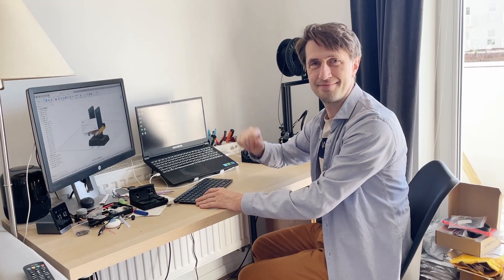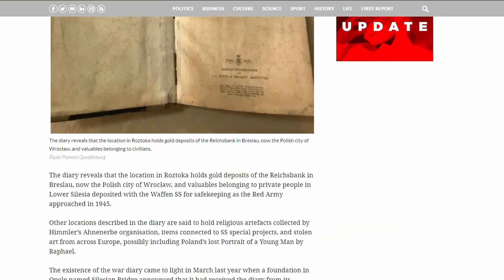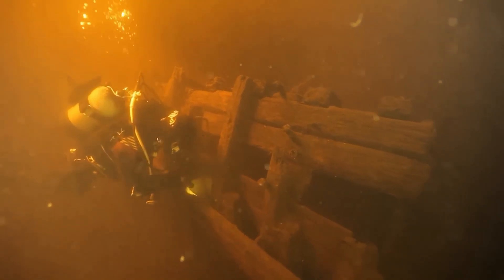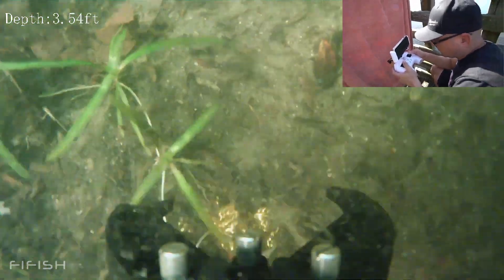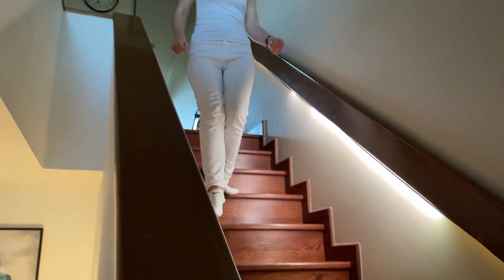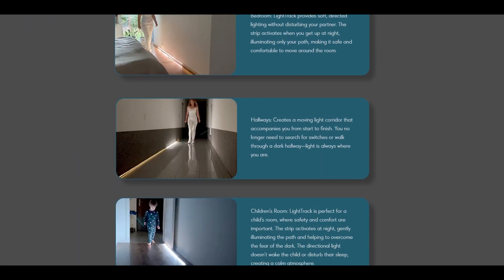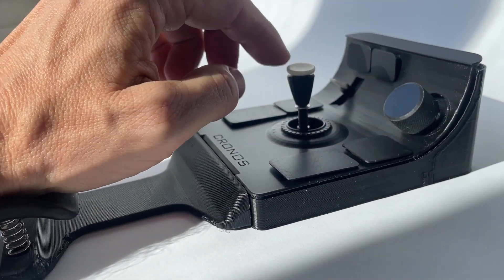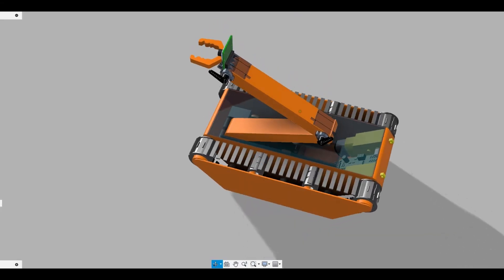Robotic Treasure Hunters: My Plan to Find Hidden Riches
In this video, I share my idea of creating robots to search for hidden treasures.

Before diving into this major project, I’m working on several other exciting developments that I hope will help me fund my treasure-hunting journey:

LightTrack: Smart LED Lighting that detects your presence and instantly activates, creating a moving light that accompanies you in the dark, ensuring optimal lighting only when and where needed.
Joystick-Controlled Manipulator: A device that will replace a regular mouse with more precise and comfortable control.
AI-Powered Home Turret: A smart gadget that uses a camera and thermal imaging to recognize people—perfect for security or fun.
Exploration Robot: A robot designed for territory inspections, now being upgraded with a thermal camera and manipulator.